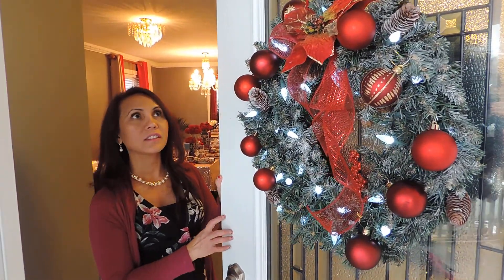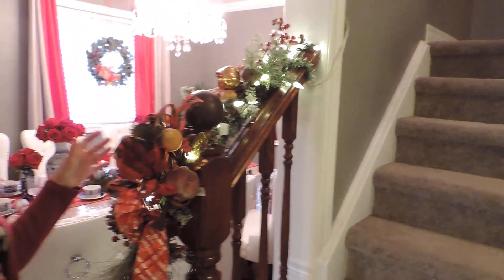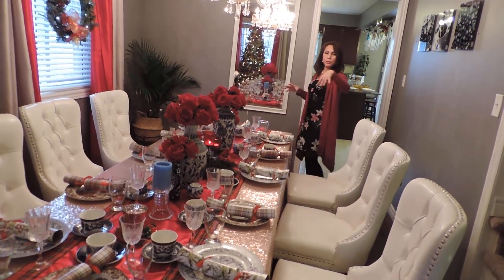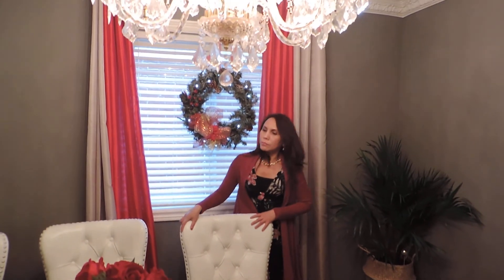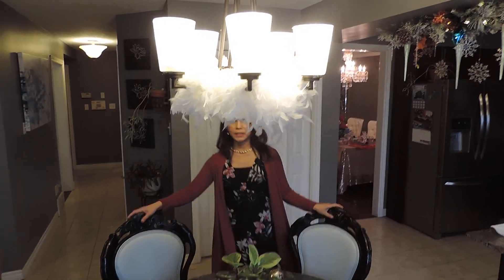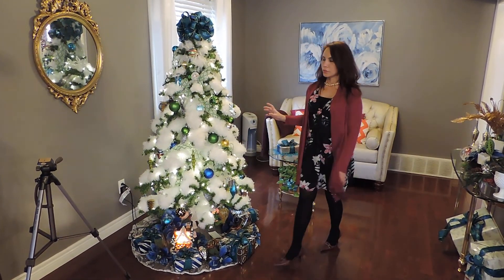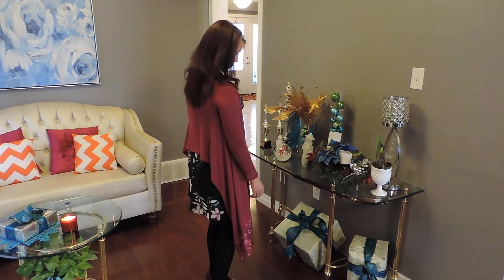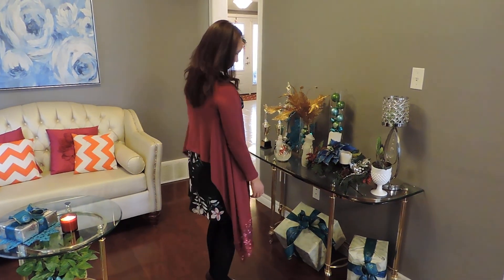House Tour Christmas Decor 2019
Christmas Decor 2019 House Tour ChristmasDecorations TablescapesChristmas Christmas Tree